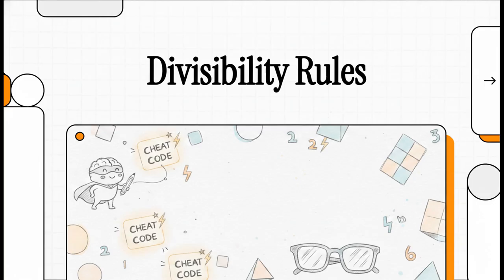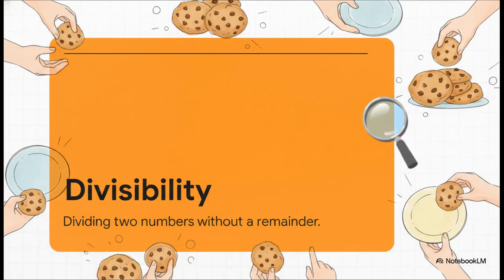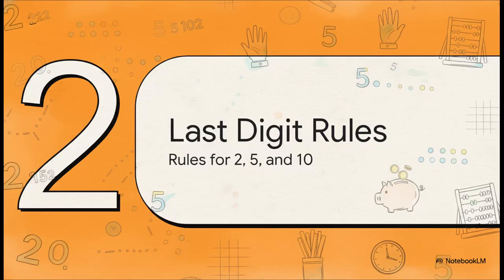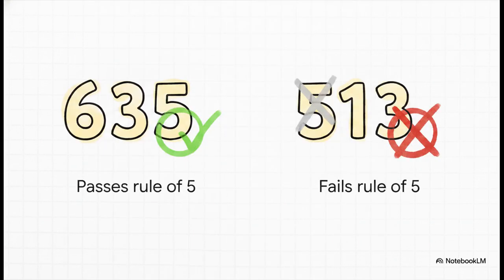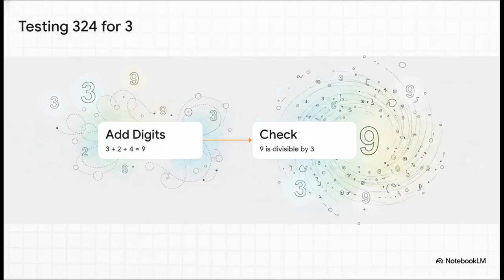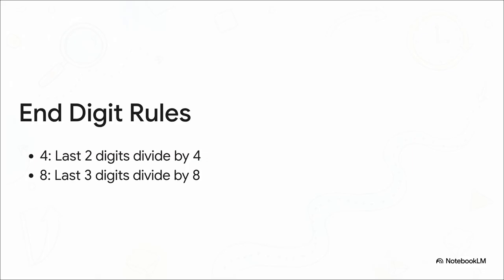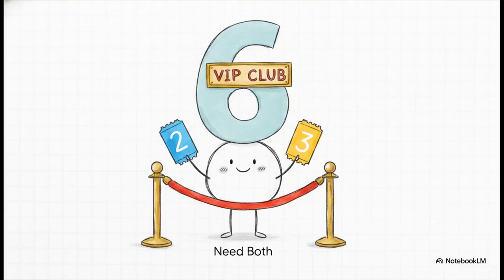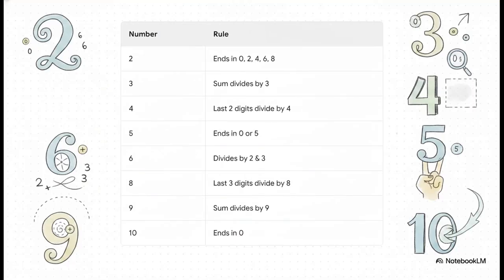Divisibility Rules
Welcome to Teacher Tania’s channel! In today’s lesson, we are uncovering the secrets of divisibility rules to help you become a math pro.
What is Divisibility? We define divisibility as being able to divide two numbers without leaving any remainder
. For example, 12 is divisible by 2 (12÷2=6), but it is not divisible by 5 because that would leave a remainder
. Understanding these rules is a great shortcut for finding the factors of a number, because a number is always divisible by its factors

What You’ll Learn in This Video: We break down the most common rules to help you decide if a number is divisible by another at a glance:
The Rule of 2: Is the ones digit 0, 2, 4, 6, or 8?
The Rule of 3: Learn why adding the digits together (like 3+2+4=9) can tell you if the whole number is divisible by 3

The Rule of 4: Look at the number formed by the last two digits

The Rule of 5: Check if the ones digit is a 0 or a 5

The Rule of 6: Discover why a number must be divisible by both 2 and 3 to be divisible by 6

The Rule of 8: Focus on the number formed by the last three digits

The Rule of 10: The easiest rule—just look for a 0 in the ones place!
Make sure to watch until the very end, where we provide a summary table of all these rules for you to save and use while you study

Ready for more? If you want to test your skills, try out some practice problems to master these divisibility rules